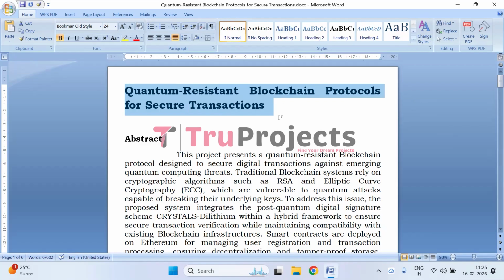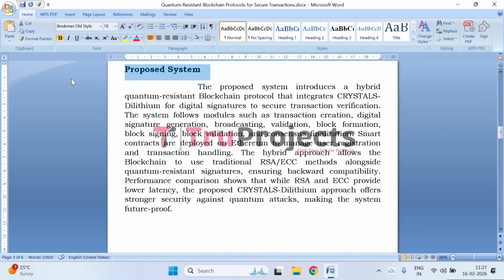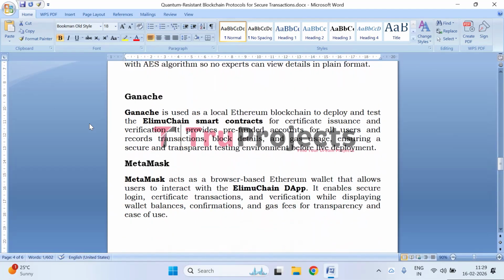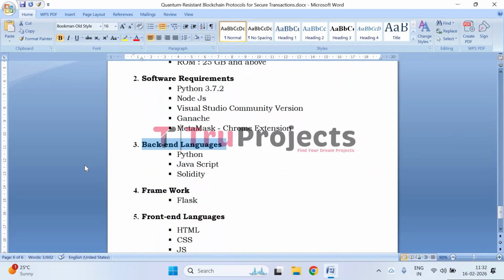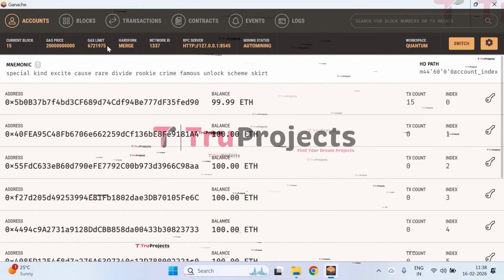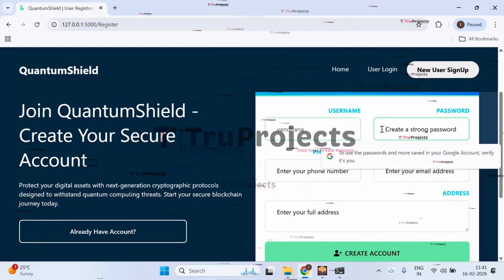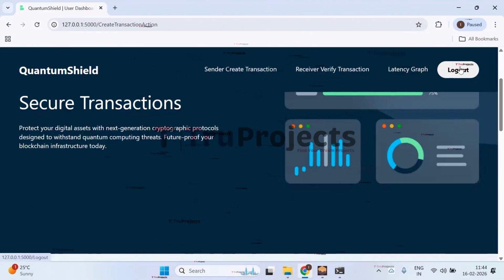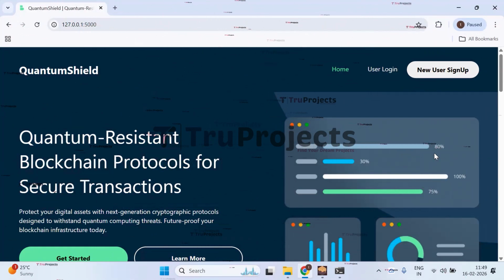Quantum Resistant Blockchain Protocols for Secure Transactions